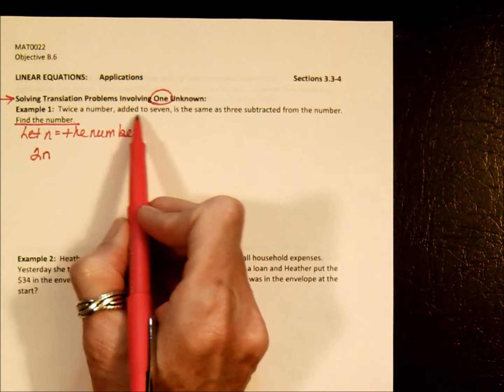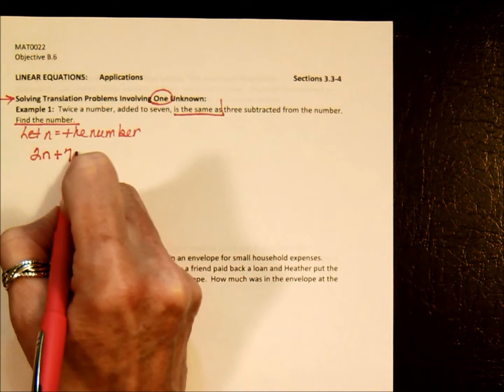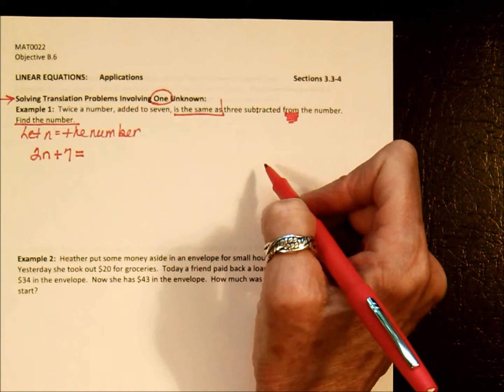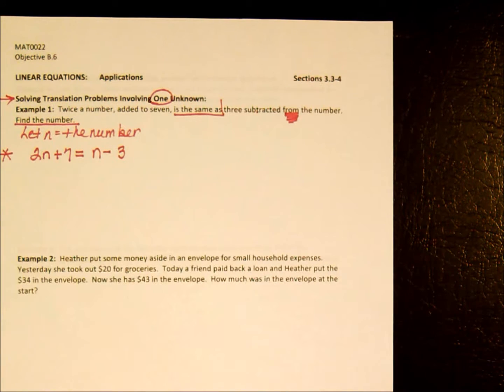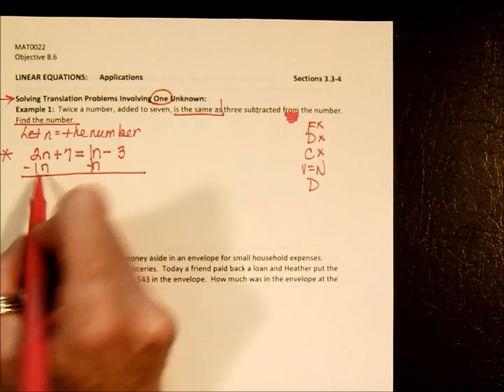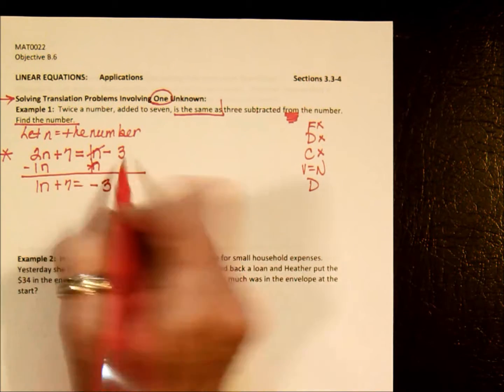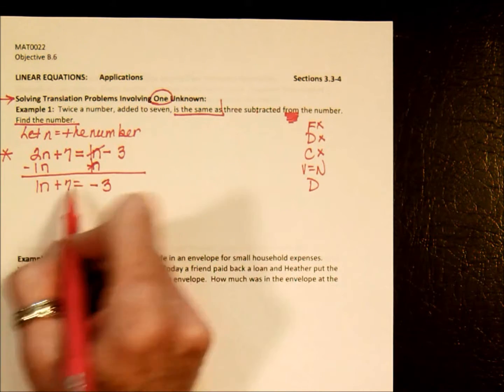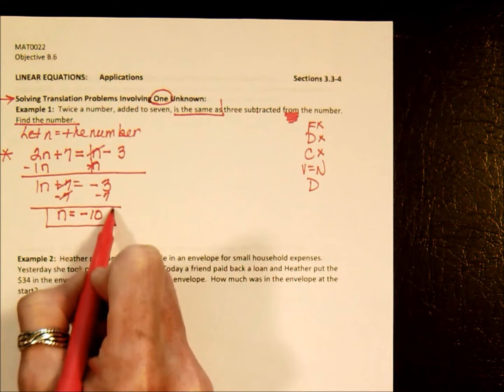Linear Applications 1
Solving translation problems involving linear equations